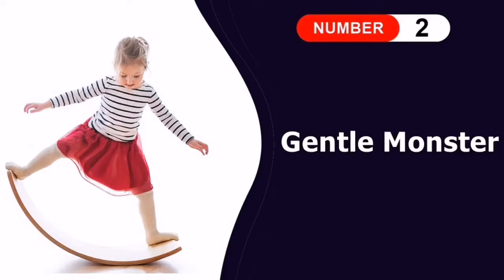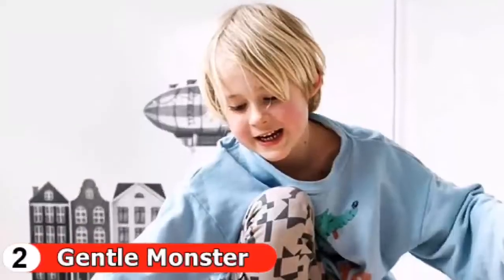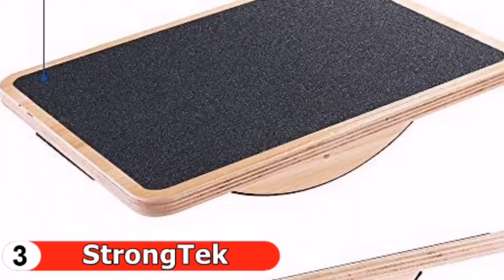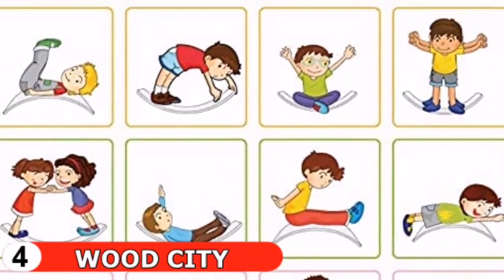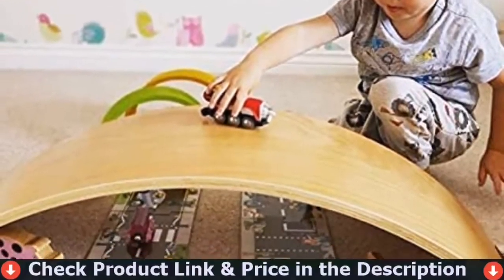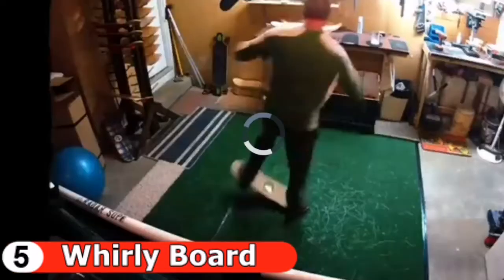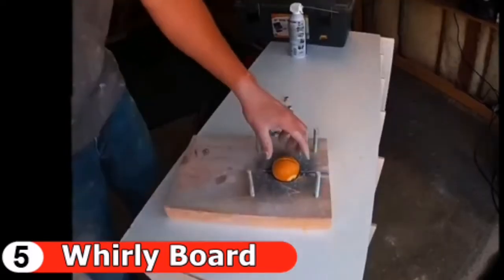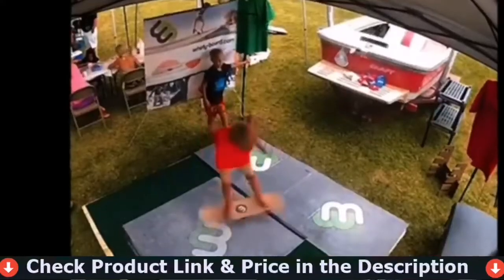🏆 5 Best Balance Board for Kids You Can Buy In 2022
In this best balance board for kids reviews video, we compare top 5 balance board for kids on the market. We’ve used and explain what features truly matter and what disadvantage it’s have. Check below to buy the best balance board kids for the money.

1. Revbalance Balance Board ✨
2. Gentle Monster Wooden Wobble Balance Board ✨
3. StrongTek Wooden Balance Board ✨
4. WOOD CITY Wobble Board  ✨
5. Whirly Board Balance Board ✨
Are you wanted to buy a best balance board for kids? If you are looking for best balance training for kids in 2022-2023, then this ultimate kids balance board reviews in perfect for you. Here we talk about the best balance training for kids  in USA, UK & Canada. This video we also cover best balance boards for kids. So if you chose from here, then you will be rest assured that you buy the best balance boards for beginners. Ultimately you have to decide which of the above items is perfect for you, and that should heavily influence your decision which balance board for toddler to buy.